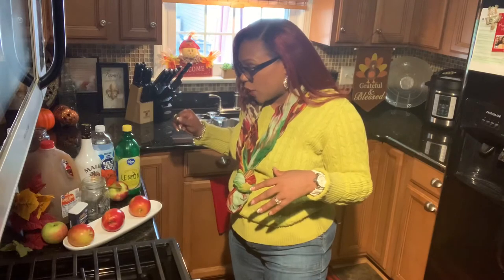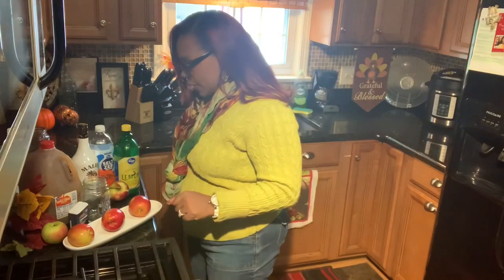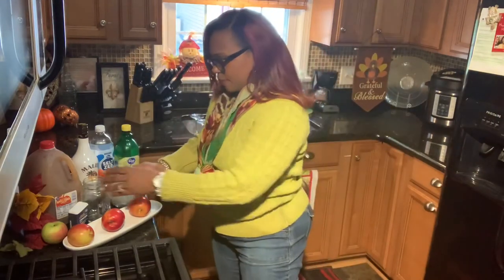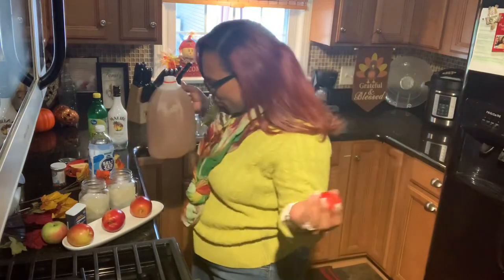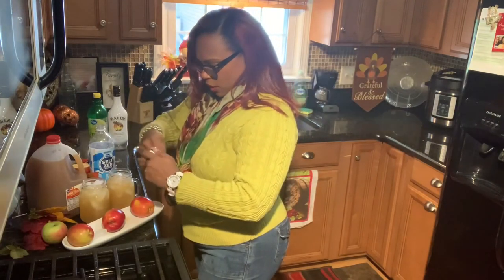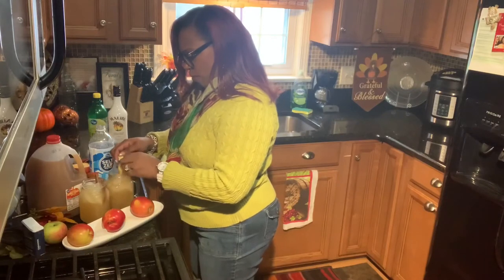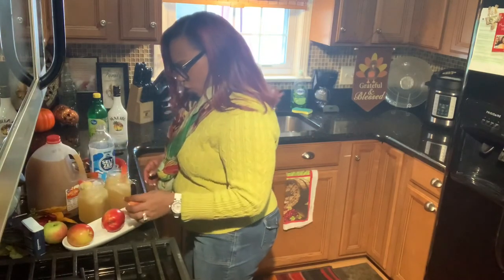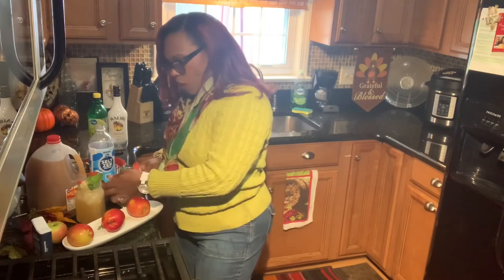Apple Cider Mojito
These  delicious Apple Cider Mojitos is the perfect, Fall drink!  I know, mint + cider might sound weird, but it's surprisingly refreshing! Especially, when you want to entertain your guests, family, or just chilling at home alone after a long work week.

This delicious drink gives another reason to celebrate the season.  Whether you are toasting to Fall or obsessed with apple cider, these Mojitos are the only thing you need in your hand. So let’s get this Fall Season party started right!! Try out this new delicious Fall drink recipe with me! Enjoy & Thanks, for watching! Happy Fall Season y'all!

1. Ice
2. Realemon 100% Lemon Juice, 2.5 oz
3. Malibu Coconut Rum 1/2 cup of gold rum or any rum of your choice
4. Apple cider
5. Apple slices for garnish
GRANNY SMITH APPLES FRESH
6. Fresh Mint Leaves (3 oz. Mint, for garnish or stir in glass to give it more flavor
7. McCormick Cinnamon Sticks, 8 Ounce (Pack of 1)
8. Vintage Seltzer Water, 33.8 fl oz Bottle
9. Libbey 97085 Glass 16 Ounce County Fair Drinking Jar - 12 / CS

🖤  Appliance Used and Mentioned in my other drink videos:
Hamilton Beach Power Elite Blender with 12 Functions for Puree, Ice Crush, Shakes and Smoothies and 40oz BPA F

🖤  Cookware Products  Used and Mentioned in video:
1. 24 Stemless Plastic Champagne Flutes - 9 Oz Plastic Champagne Glasses | Clear Plastic Unbreakable Toasting Glasses
2. Tomnk 120pcs Umbrella Disposable Bendy Drinking Straws for Luau Hawaii Beach Party
3. Stainless Steel Double Jigger
4. JSDOIN Stainless Steel Coffee Beverage Stirrers Stir Cocktail Drink Swizzle Stick with Small Rectangular Paddles (5Pcoffeestirrers)
5. [Set of 8, 12 Ounce] All-Purpose Wine Glasses, Lead Free, Classic
6. Libbey Modern Bar Sangria Entertaining Set with 6 Stemmed Glasses and Pitcher
7. Wooden Spoons, 6 Pieces 9 Inch
8. CreativeWare Punch/Salad Bowl 16-Piece Set
9. Anchor Hocking Monaco Footed Trifle Bowl with Stand, Crystal, Set of 1

Lakey Inspired  (see his link below)